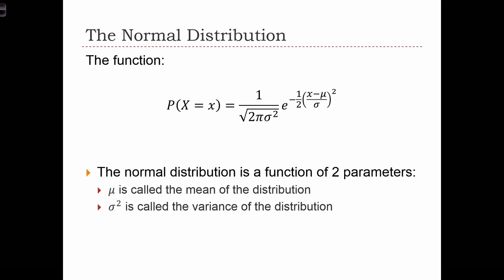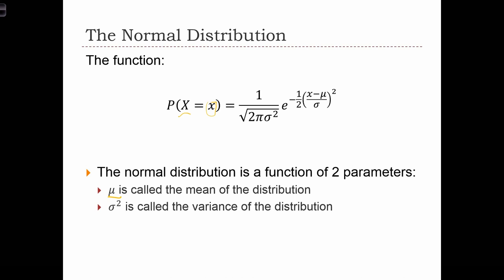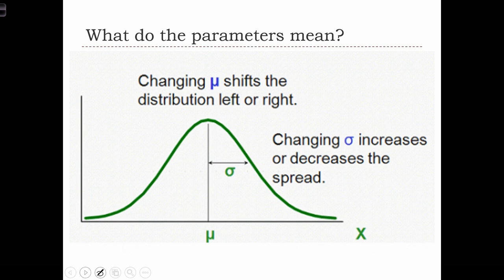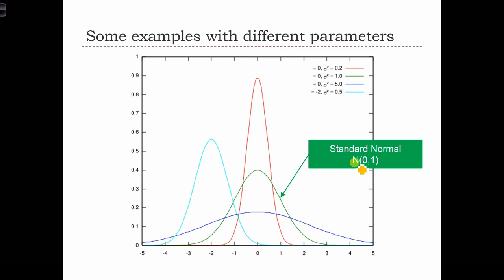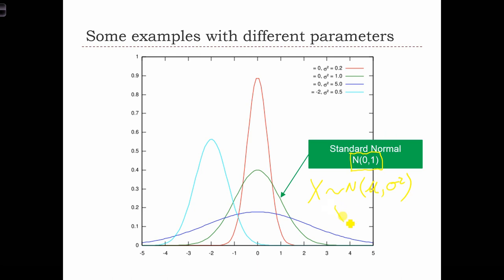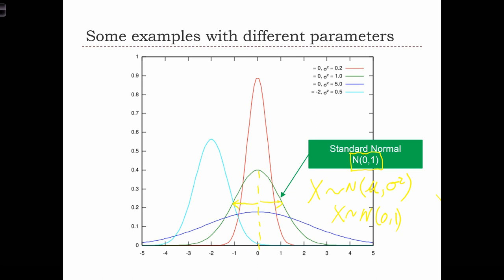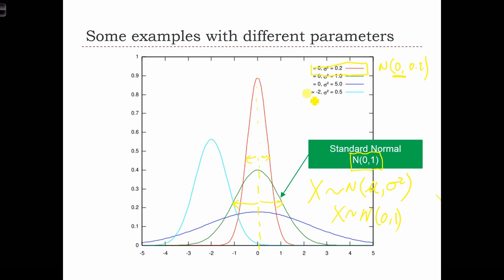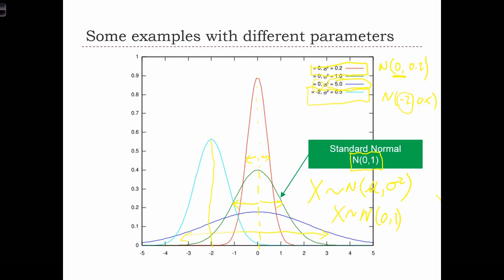GEOG 3020 Lecture 10-2 Continuous Probability Distributions